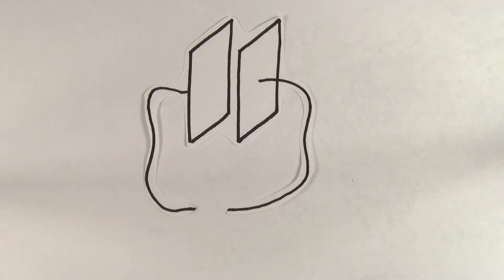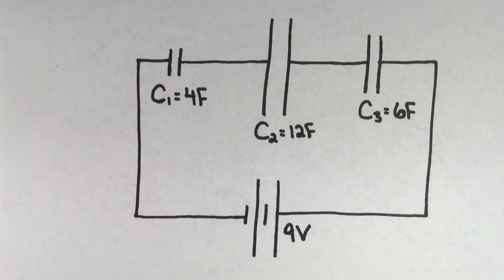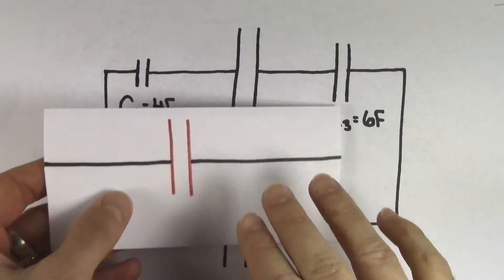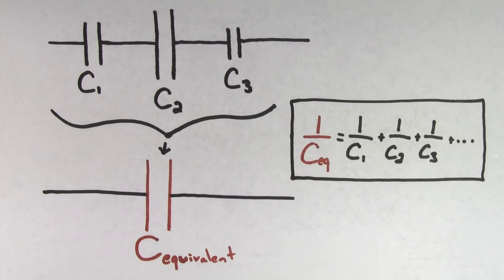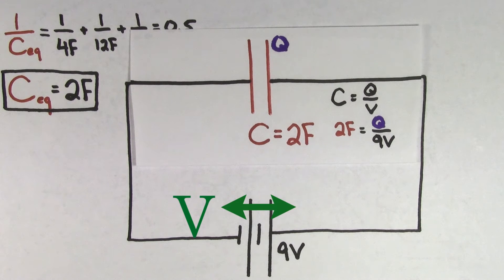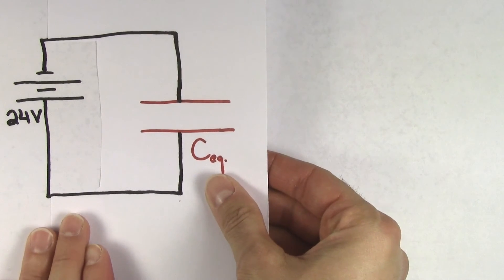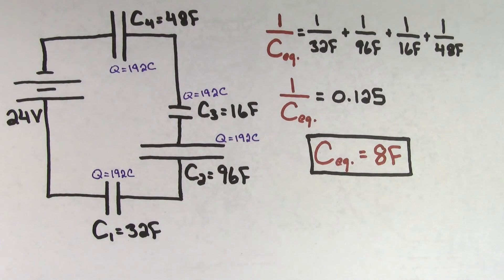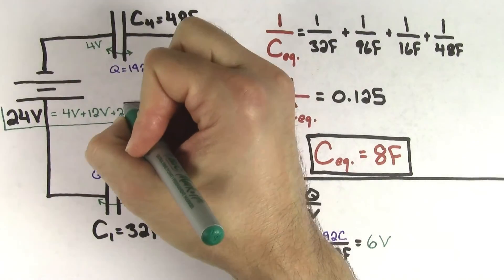Capacitors in Series (Micro Lesson)